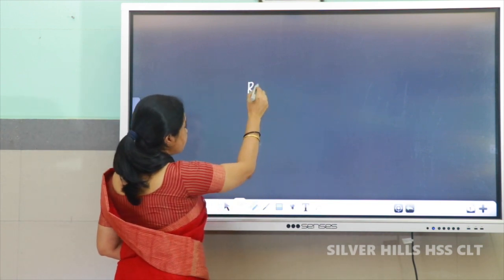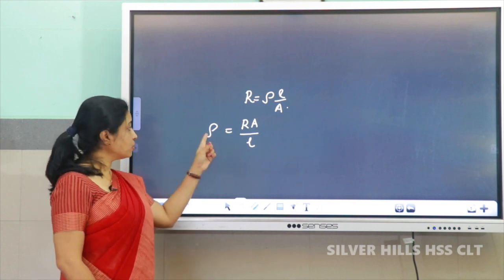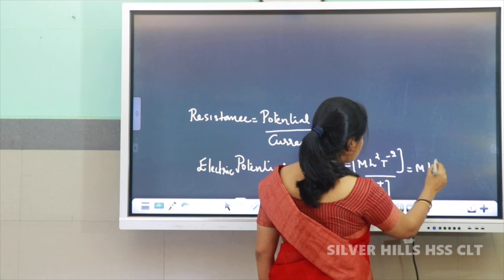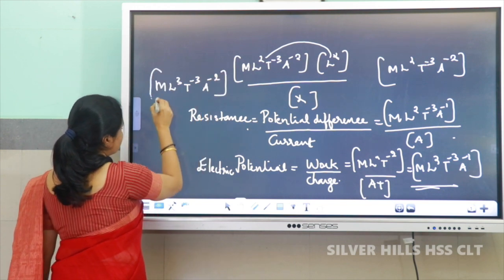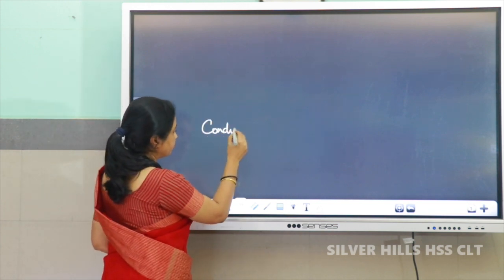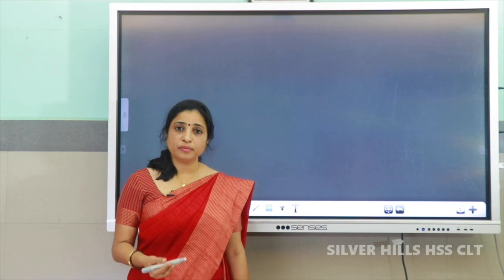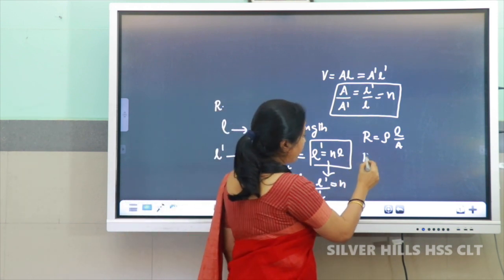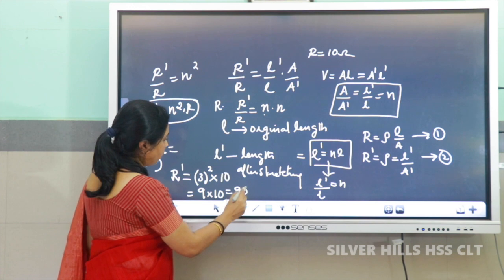SILVER HILLS HSS | Std XII | Physics | CURRENT ELECTRICITY | Ms Akhila Sreedharan